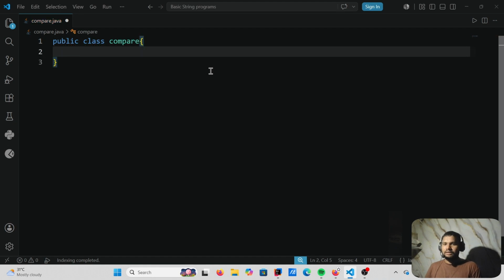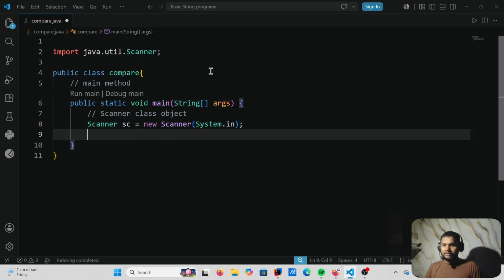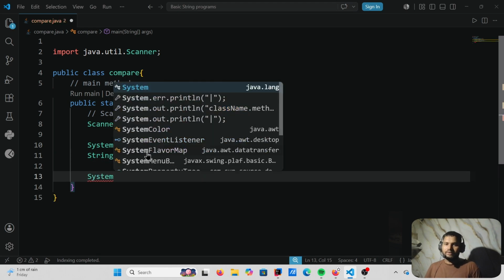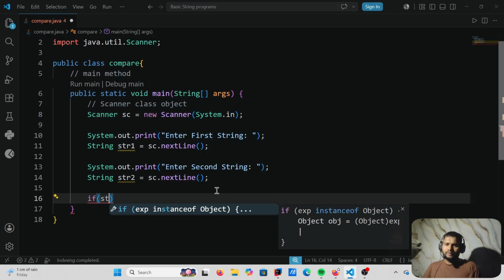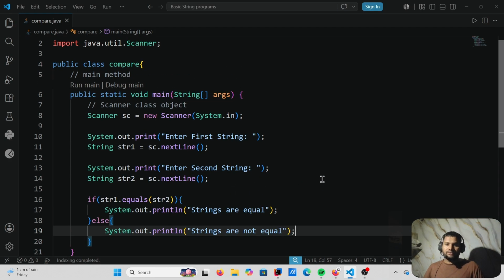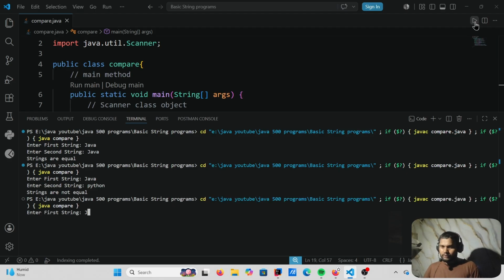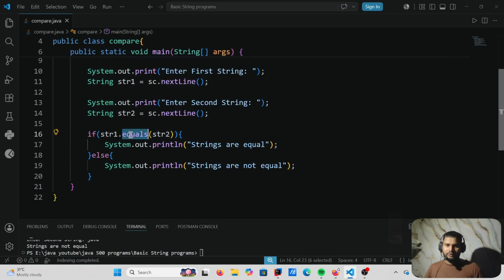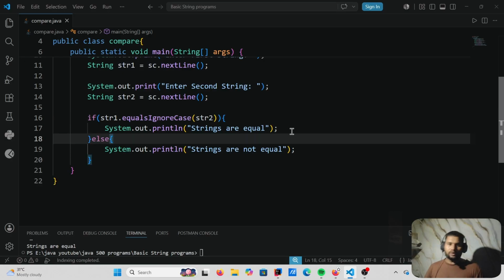☕ Java Basic String Programs | (#9) | Compare strings in strings Explained Step-by-Step | java 500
⭕ java program to create BMI calculator
Compare strings
java program for Convert Lowercase in strings
java program to convert Currency
java program to convert temperature

✅ Mathematical Programs
✅ Number Logic Programs
✅ Pattern Programs
✅ String Programs
✅ Constructors & Methods
✅ Inheritance & Polymorphism
✅ Exception Handling
✅ File Handling
✅ Collections Framework
✅ Multithreading
✅ JDBC Basics

☕ Java Basics
☕ Variables & Data Types
☕ Operators & Expressions
☕ Conditional Statements

☕ File Handling
☕ Multithreading
☕ JDBC Connectivity
☕ Mini Projects

This playlist focuses on:
✔ Beginner-friendly teaching
✔ Interview preparation

✔ Java Beginners
✔ Self-taught programmers
Convert Lowercase

⏱️ **Playlist Structure:**

✔ Prime Number
✔ Fibonacci Series
✔ Palindrome Programs
✔ Armstrong Number
✔ Pattern Printing
✔ String Reverse
✔ Array Sorting

java 500 practice programs, java coding questions, java beginner to advanced, java practice playlist, java interview programs, java coding tutorial, java problem solving, java logic building programs, java programs for beginners

---Compare strings
toLowercase()